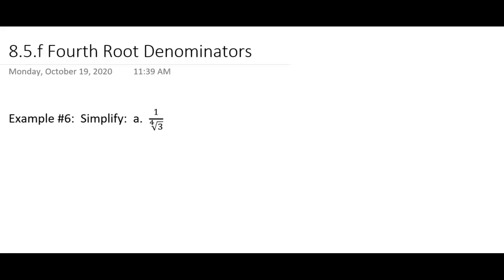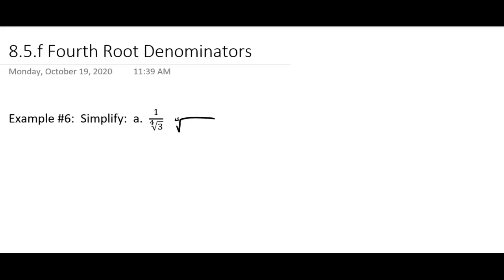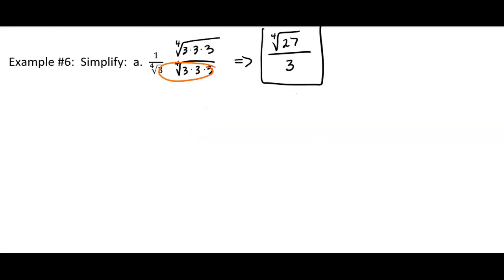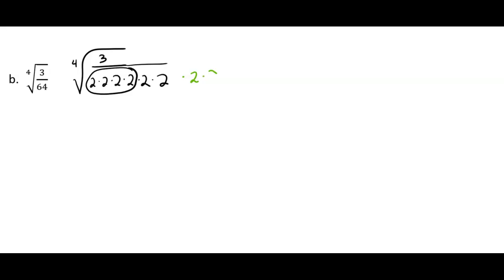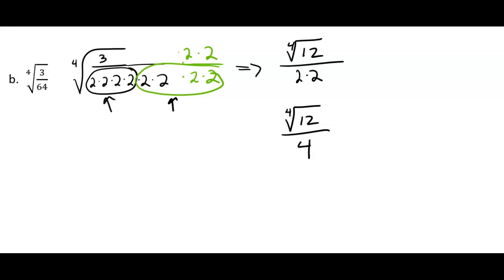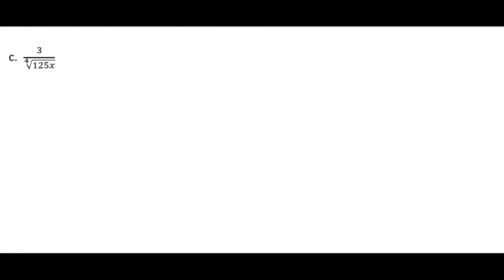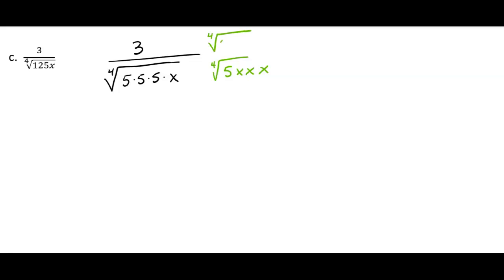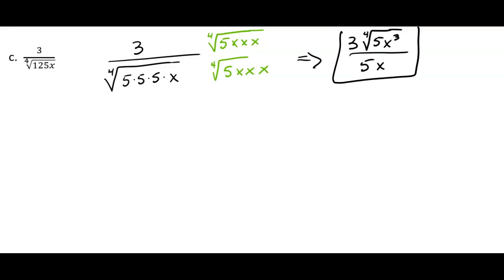8.5.f Fourth Root Denominators